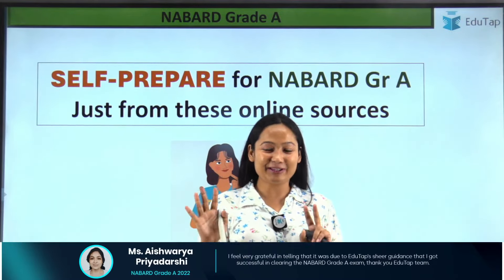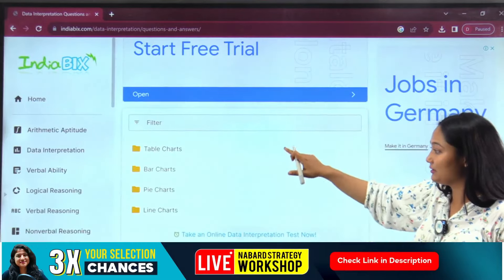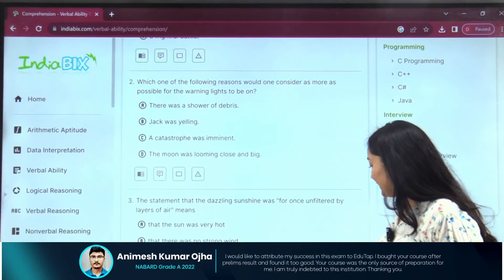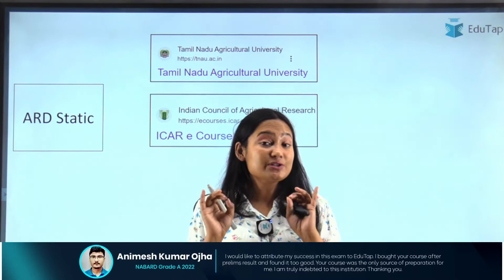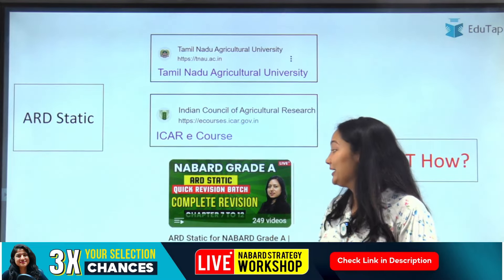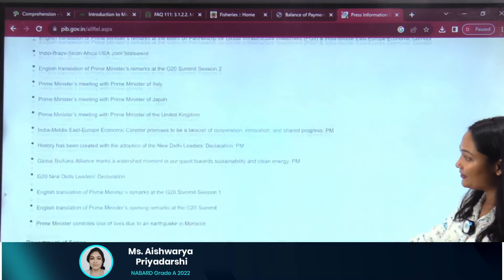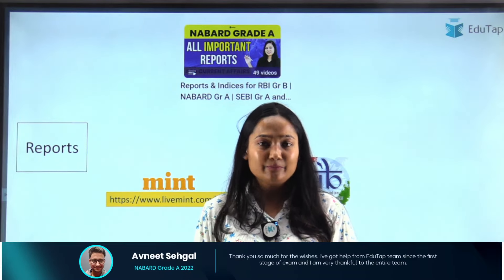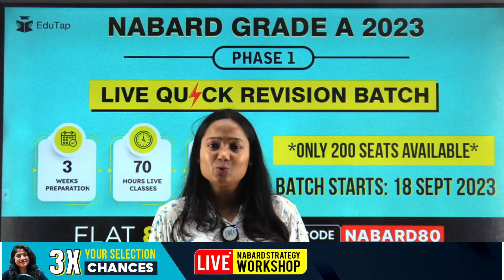NABARD 2023 Preparation Sources | NABARD Grade A Syllabus Study Material | Self Study for NABARD